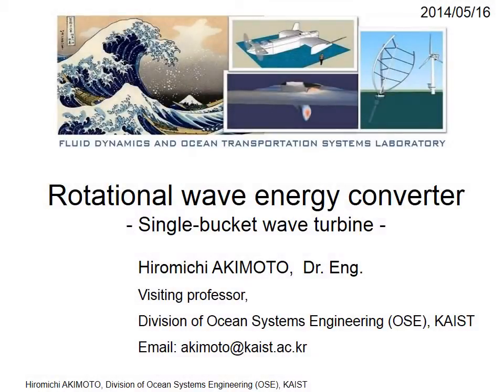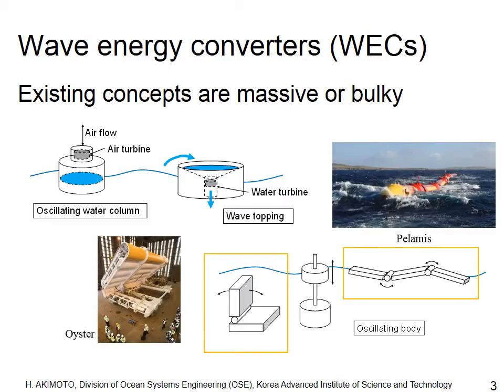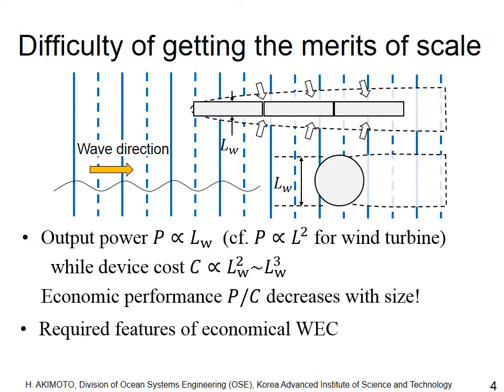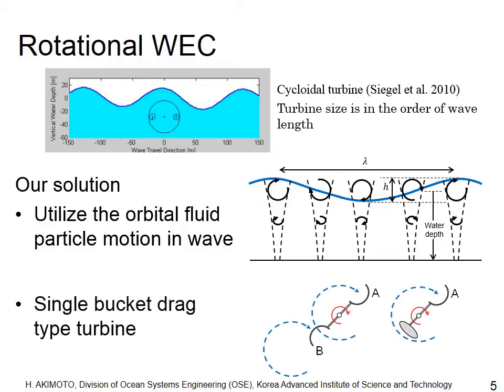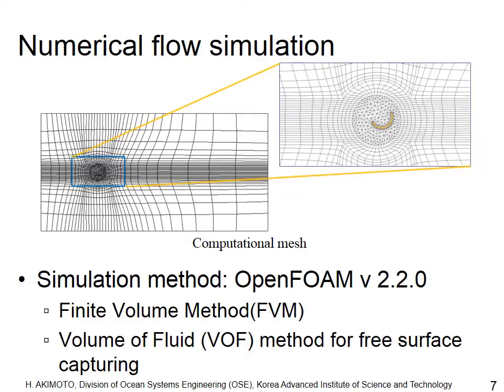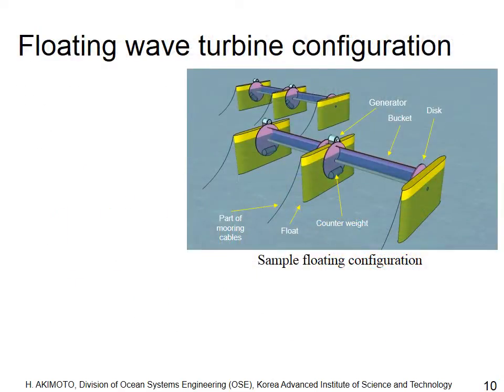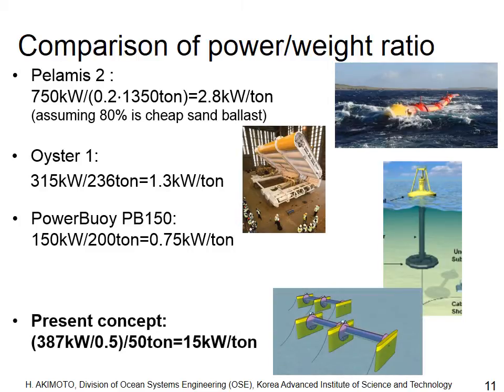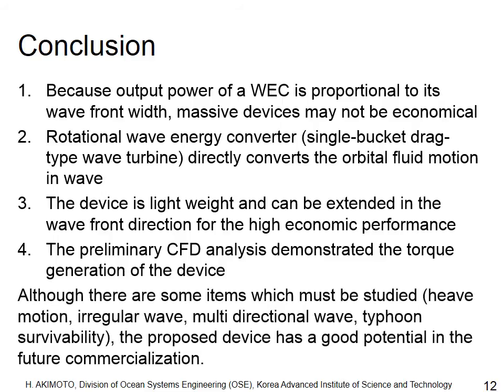Rotational wave energy converter (single-bucket drag type wave turbine)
Because wave energy propagates on the sea surface, the output of a wave energy converter is basically proportional to its wave front width. In this condition, scaling-up of a massive wave energy converter will not be economical because its cost increases in a faster pace in proportion the square to cube of the device size.
Our concept is the drag type turbine which directly converts the orbital fluid particle motion in wave. The device will be economical because it is not massive and linearly extendable in the wave front direction.